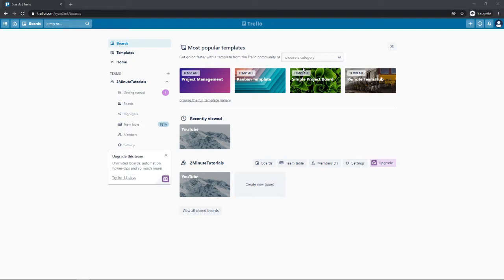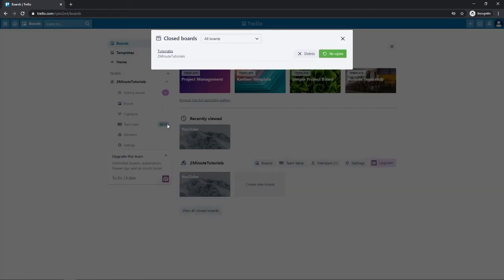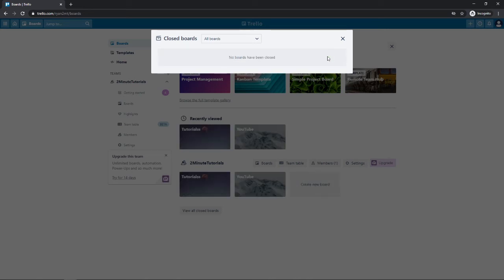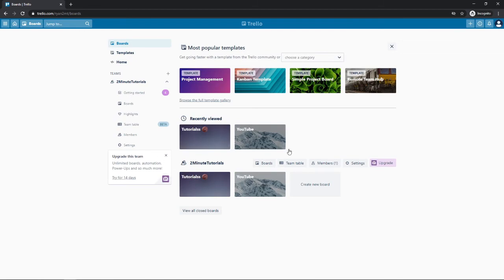How to Recover Delete Trello Board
In this video, I show you how you can recover delete board on Trello

Steps to recover delete board in Trello:

1) Open Trell0
2) Go to the boards tab
3) Click on closed boards
4) Select re-open